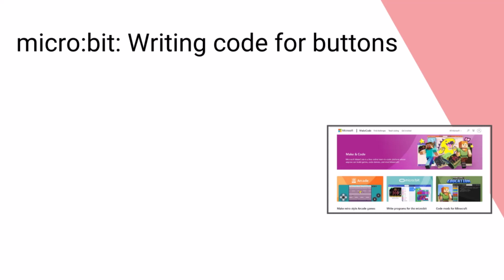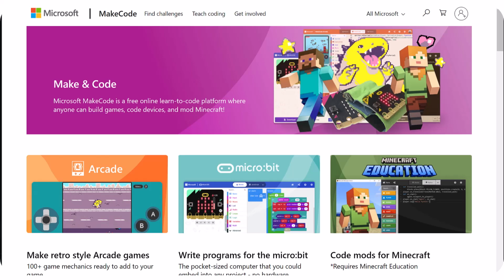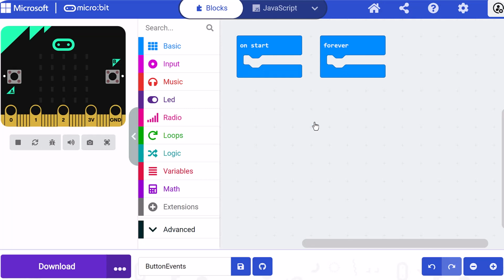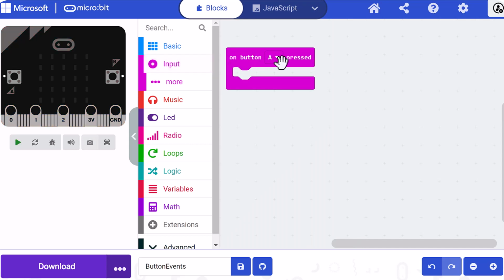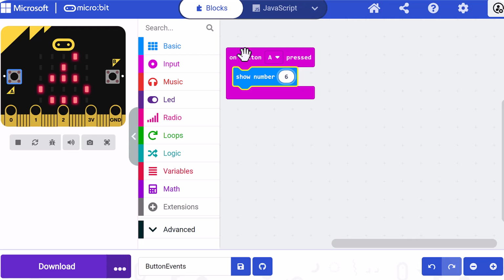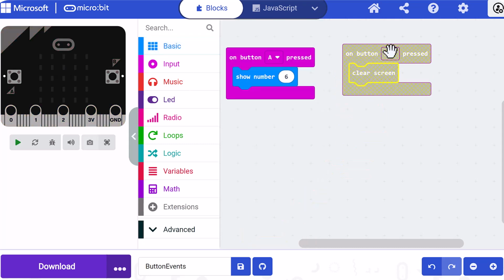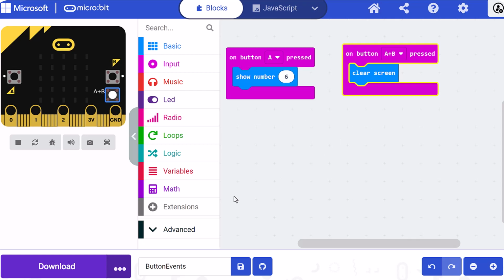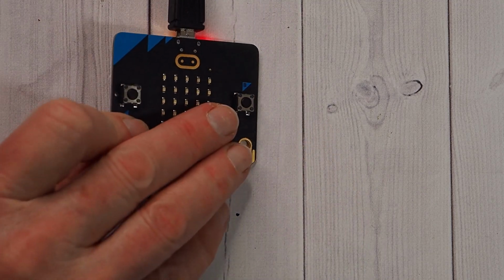micro:bit how-to: Use buttons to control behavior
This is a beginner video to show how to code the micro:bit buttons. It's a good project to use in classrooms.

Here is a link to the associated blog post that contains a link to the code:

00:00 Introduction
00:33 Building the project in MakeCode
03:13 Testing the code